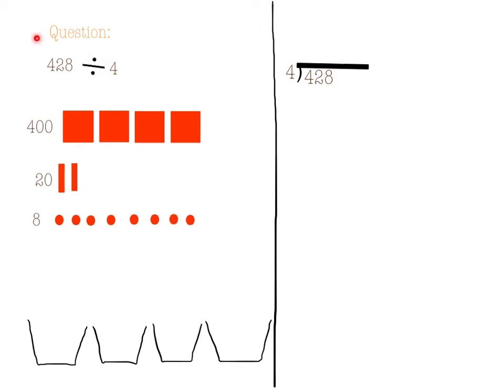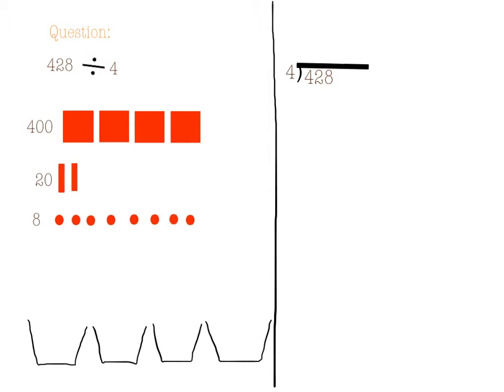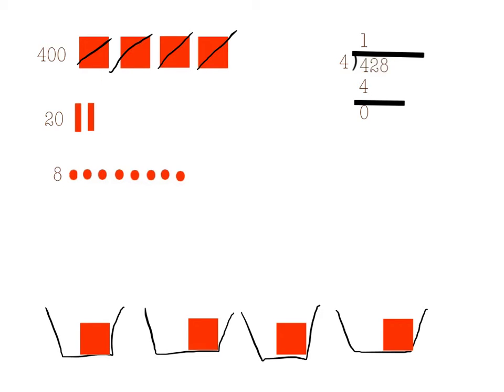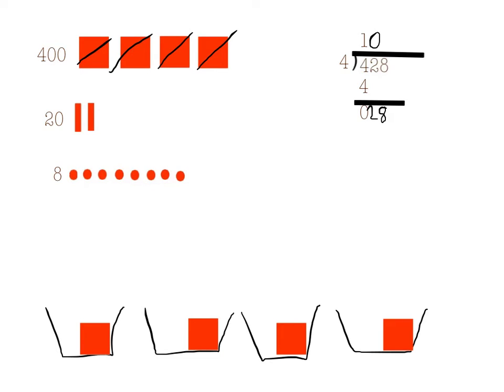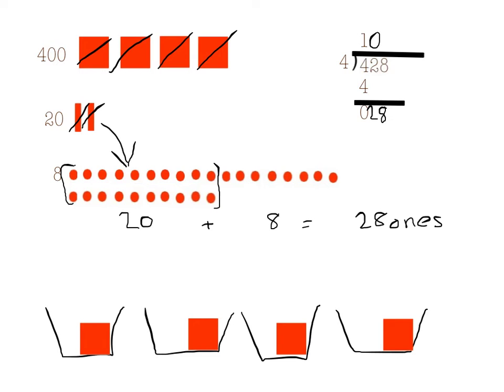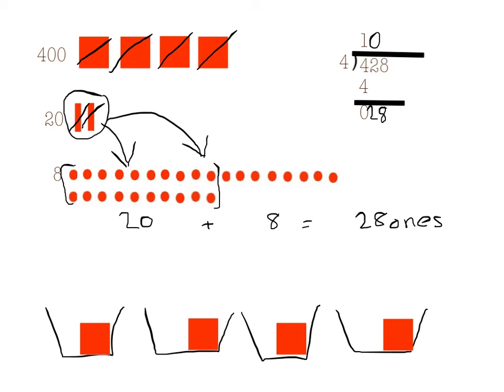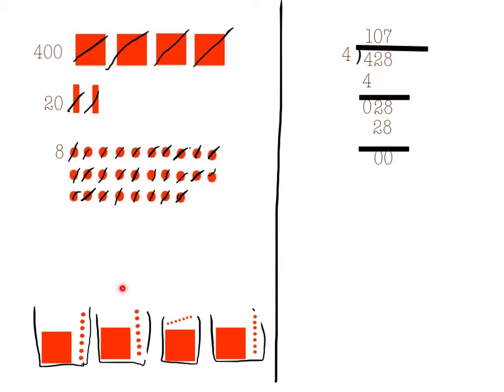HegranesP5.Samuel.Long Division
long division